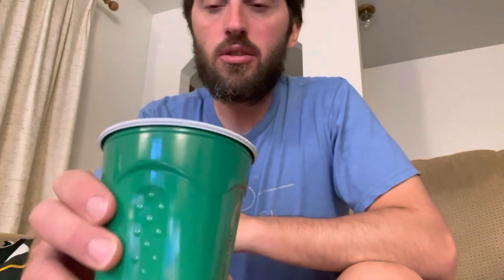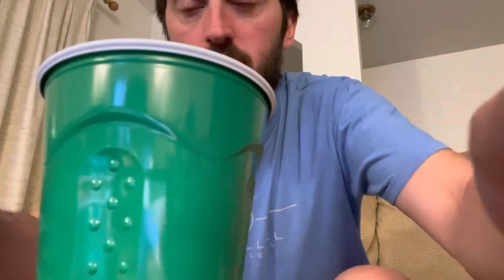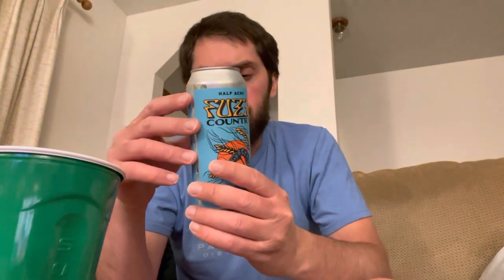Half acre beer tasting!!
Trying fuzz country by half acre!! craftbeer I give it a 8 out of 10!!